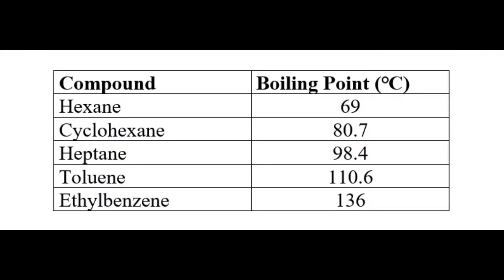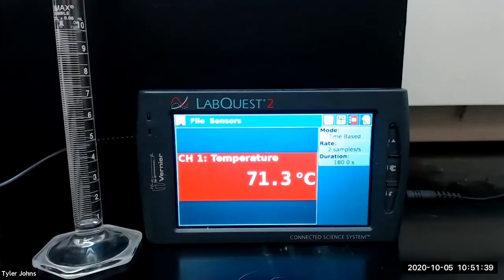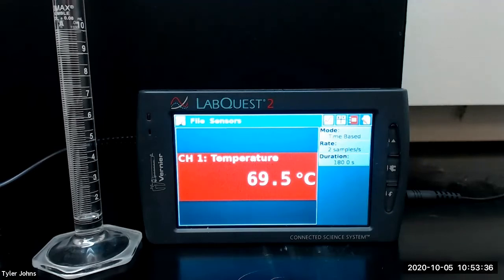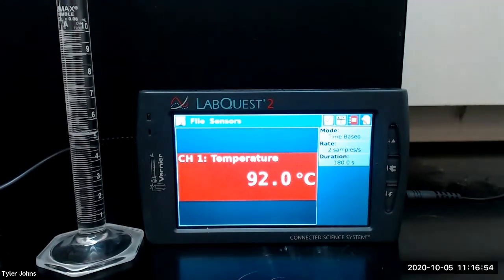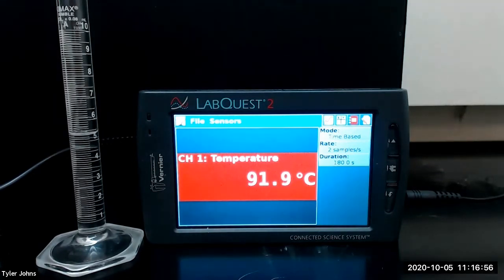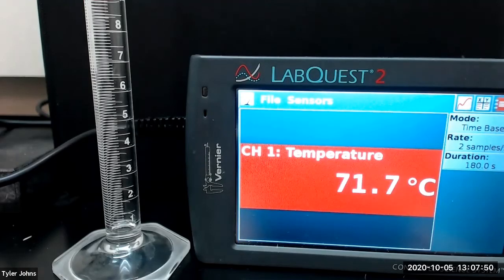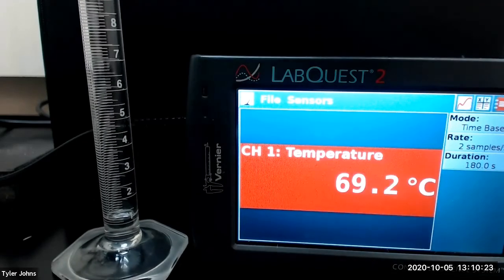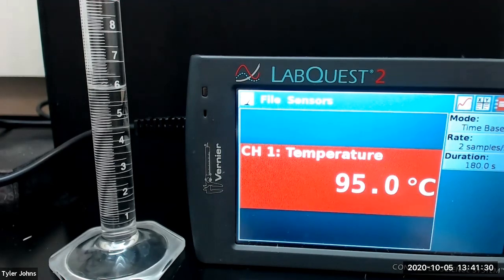Distillation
In this experiment, we will use distillation to separate a mixture of two volatile liquids with different boiling points.  We will use both simple and fractional distillation to separate the liquids in an unknown mixture.  We will construct a graph of distillation temperature versus volume of distillate collected, which will allow for approximation of boiling points.  We will also use gas chromatography to compare the results from the simple and fractional distillations.
0:52 Simple Distillation
7:26 Fractional Distillation